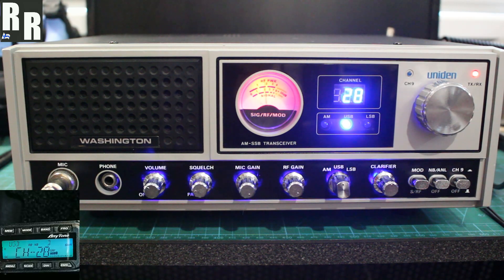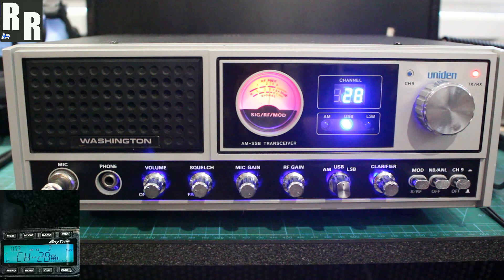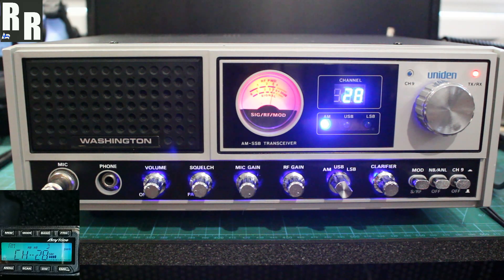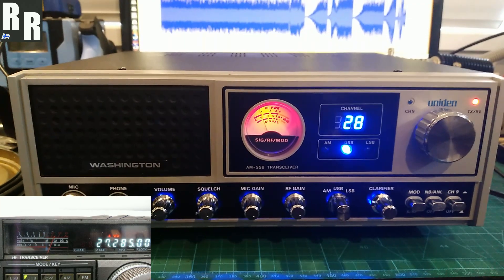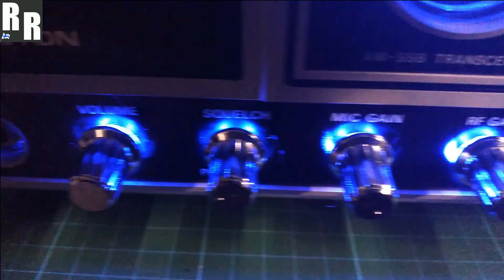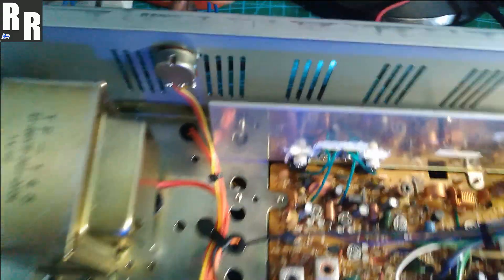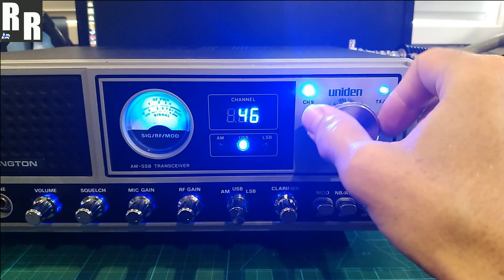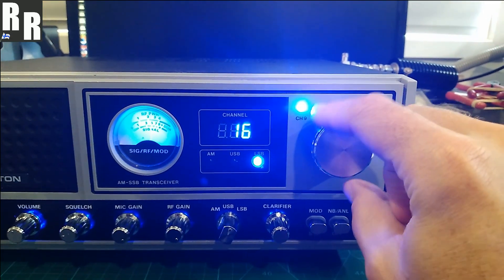Uniden Washington + DM + RR 719-106 for Peter in NSW - 03-10-24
Had this mint Uniden Washington base CB radio for Peter in New South Wales, come in for alignment + RR 719-106 V2.0P PLL adapter board + DigiMax Lite V2.8P + RR Nitro Rings + BHI-DSP install!

Chapters:
0:05 On air demo with David 638 in QLD,
1:47 Modulation demo to Kenwood TS-440,
2:27 RR Nitro Ring demo,
3:05 RX + BHI-DSP SWL'ing demo,
4:03 Circuit Domain Number Monitor demo,
4:21 Work bench photos.

Into the points below...

* INSTALLATION: ([RR 719-106 V2.0P: REMOVED R71 1.5 kΩ, IC2 MB8719, SQL = TR14 Collector, PTT = TR37 Emitter, ], [DigiMax Lite V2.8P: RC L/C Filter + 1N4007 on 12 +ve rail, ], [BHI NEDSP1901-PCB: LVL = 7, C28 0.1 uF / 100 nF / 104 removed and inserted, GND Isolated, ], [RR Nitro: 2SC2073 - BCE NPN 1.5 A 25 W + Ω BIAS POT = Dimmer, ], ),
* DeoxIT F5: (Potentiometers, OSC Trimmer capacitors, ),
* DeoxIT D5: (Switches, Mode, Buttons, AC/DC, Mic PTT, ),
* LUBRICATE: (All rotating controls),
* SPRAY CLEANED: (Cases, chassis, screws, ),
* CLEANED: (Faceplate, knobs, ),
* TIGHTENED: (All screws and nuts, ),
* REPLACED\UPDATED: ([S-Meter back light = Bulb → 2 x Dual Blue/Red 3mm Diffused LED + Ω, ], [CH9 LED = 3mm Red → 3mm Blue, ], [TX/RX LED = Dual 3mm Green/Red → 3mm Blue/Red + Ω, ], [PC-385AH: C66 1000 uF 10 V → 1000 uF 35 V, C75 10 nF → Same, D26 1S1588 → 1N4148, ], [PC-570AC: C304 3300 uF 35 V → 4700 uF 35 V, ], [PC-397: D410 – 412 Mode Red LED's → 5 mm Diffused Blue, R429 820 Ω → higher Ω, ], ),
* EXTRACTED & CLEANED: (Glue from following: IC1 UHIC-070, X1 10.240 MHz, X2 7.8025 MHz, X3 7.7975 MHz, X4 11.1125 MHz, FT2 FL046/07M07AZ 7.8MHz, ),
* MODS: (CH9 = BHI-DSP ON/OFF, Dimmer @ rear = Nitro level, ),
* BROADBANDED: (VCO BPF, RX, TX, ).

* ALIGNMENT NOTES: (
- Internal P/S Regulator = Aligned ~13.80 V,
- IC2 MC145106 Pin #1 = Checked for 8.30 V / healthy,
- VCO VOLTAGE CH -47 → 258 = 0.47 V → 8.32 V range (1.54 V @ CH 55),
- VCO OUTPUT CH 55 =  Vp 362.0 mV,
- PLL DOWN MIX OUTPUTCH 55 = Vp 4.320 V,
- CAR BLEED = Aligned to minimum,
- BIAS DRV = Aligned ~25.1 mA / ~0.670 V,
- BIAS FIN = Aligned ~51.8 mA / ~0.647 V,
- LX REF + CAR/BFO OSC + TX OFFSET = Aligned @ AVG ~24.2 °C after 1 ½ hour warm up,
- TX COILS = Peaked & balanced across CH -47 → 258,
- AM RF PWR = Aligned ~4 W,
- AMC / AM MOD = Checked ~90 %,
- SSB ALC = Aligned ~10 W PEP,
- 54 MHz / 2nd HARM = Aligned ~ 61.2 dB below fundamental,
- RX COILS = Peak SINAD & balanced across CH -47 → 258,
- SSB RX = Peaked ~13.1 dB SINAD @ 0.222 uV 1 kHz offset,
- AM RX = Peaked ~10.2 dB SINAD @ 0.503 uV 1 kHz 30% MOD,
- S-METER RX S9 @ 100 uV = DONE + AM MOD % + AM RF PWR = Aligned,
- ANL/NB = Peaked / aligned,
- SQUELCH = Aligned, ).

* RADIO CHECK: (David 638, ).

This Washington has received excellent on air reports across all modes with local David 638, and has excellent receive.

(PC-385AH)
(MB8719 → MC145106)
85001535